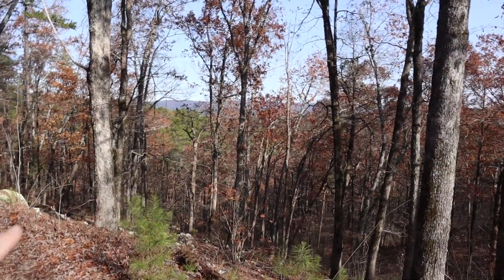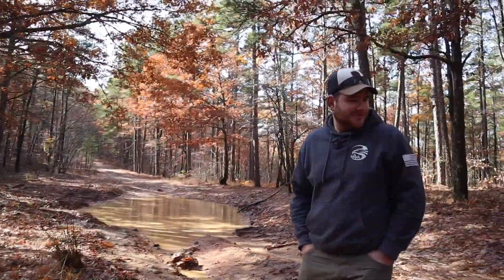Diamond State Sampler Day 4 - More Trails! Diamond State Offroad Overland Route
Join along on this 4 day overland route! This video is on Day 4 of the route starting in the Ouachita National Forest where day 3 ends at Crystal Mountain. Day 4 is a little more technical with some mud holes and wash outs. The end of the route is at the Hollis Country Store where they make fantastic sandwiches and have fuel. This route is mild enough for two wheel drive vehicles, however I do recommend recovery gear and going with another vehicle just in case. (Jacob with @EaglesPursuit first gen tundra is 2wd in this video) At the time of videoing this 12/3/2022 all trails videoed were legal. Notable highlights: Amazing views, More technical trails, Winona spillway, mud/water holes, and rope swing/swimming hole.

*Not responsible for any vehicle or bodily injury. The National Forest is a public place and please be respectful of the land.

DIAMONDSTA10

DSO10

Video Gear:
Canon M50
Movo VXR10
GoPro hero 10 - media mod with movo vxr10 mic
media mod
Dji mini se
DJI Mini 2

2015 RHD Wrangler Build:
2.5" OME Springs
Bilstein 5100s
Factory Rubicon wheels and tires
Rubicon Express Oil Pan Skid
Evo Aluminum Corner Armor
EAG Fenders
EAG Front Bumper
Badlands 9000lb Winch
Rhinorack
Global Road Outdoors Aegis 1 roof top tent

2013 Wrangler Rubicon:
AEV Snorkel
AEV fuel caddy
Rancho High Steer Knuckles
Fusion aluminum 2.5 ton steering
JKS Steering Box Brace
4.5" metal cloak springs
Bilstein 5100s
Currie Antirock rear sway bar
King hydro rear bump stops
Raceline Beadlock wheels
Milestar Patagonia 37" tires
Poison Spyder Fenders
Warn 9000lb Winch
Yakima Road Shower
Front Runner Roof Rack
Global Road Outdoors Side Kick 2 Tent